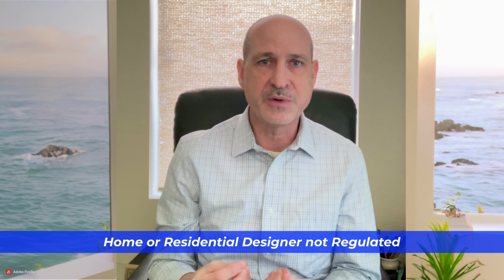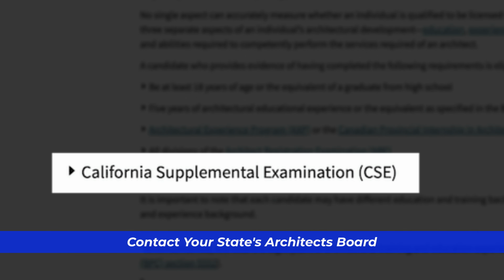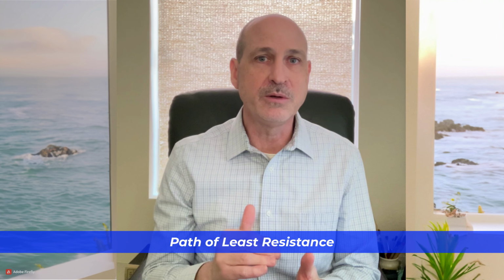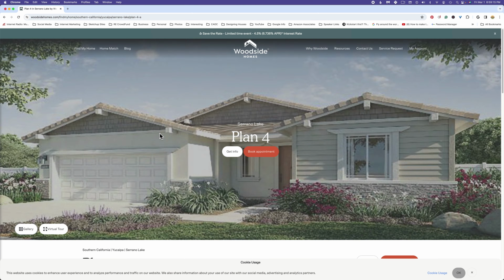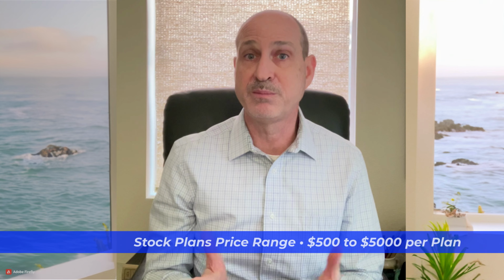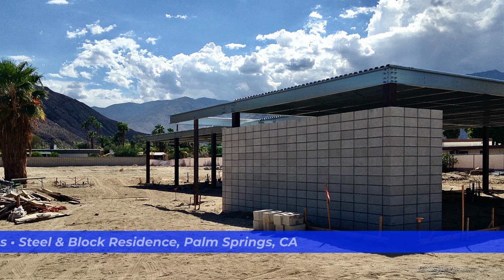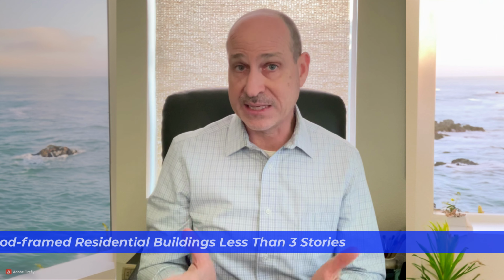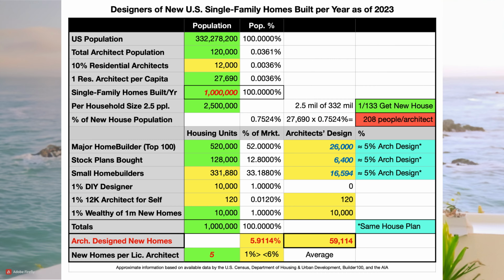Do I Need an Architect to Design My House? Find out who designs homes in the USA.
Home Design with AI, an Architect's Insight!

Have you ever wanted to know:
Who designs houses?
How much does it cost to have a house designed?
How long does it take to have a house designed?
What is critical to know about designing a house?
What options do I have to design a house?

00:46 Architects & Designers
01:28 License Requirements
03:15 Building Designers
04:10 3 Primary Home Design Paths
04:21 Path 1 • Cheapest but Risky
07:03 Path 2 • Path of Least Resistance
10:38 Path 3 • Bespoke
13:39 Who Designs American Houses

Note that the headshots displayed are AI-generated.